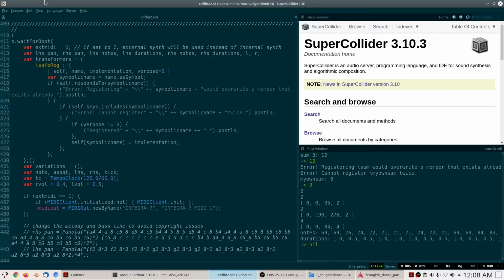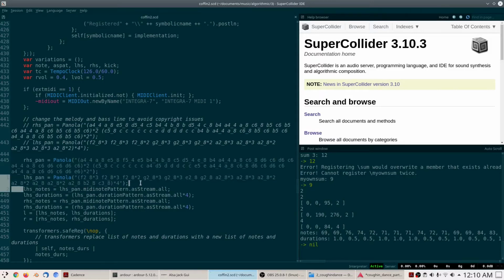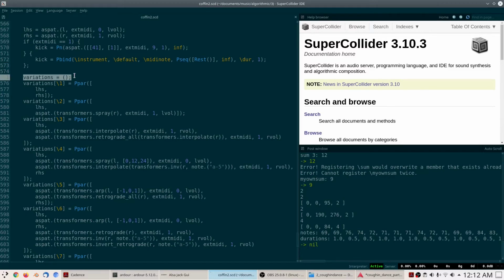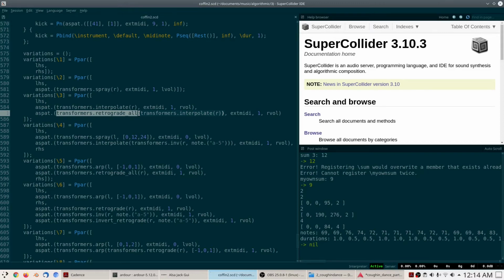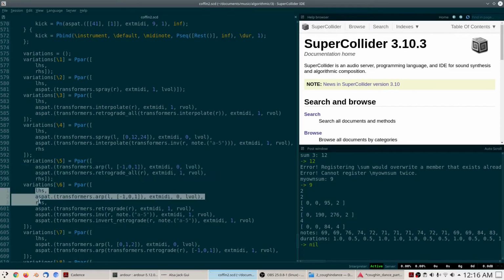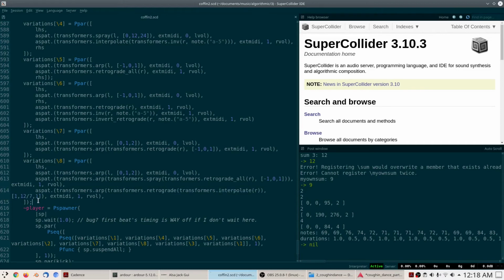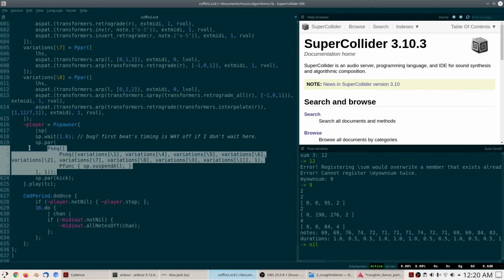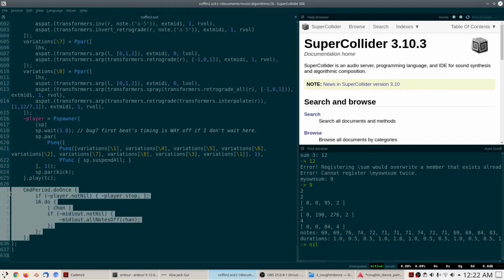Project Coughin' Dance part 4: combining transformers to build variations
In the fourth and final part of project Coughin' Dance, I combine the different transformers together, organize variations in increasing complexity, discuss a different way of scheduling patterns (different compared to what I did in the project Free Jazz tutorials).